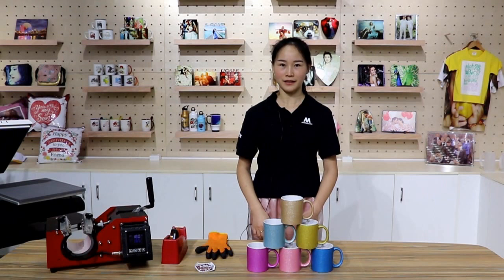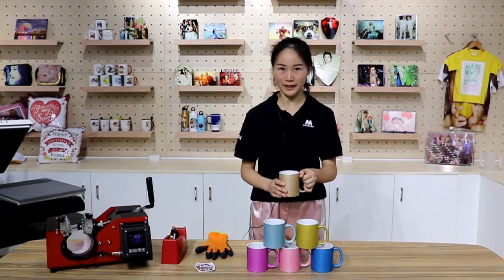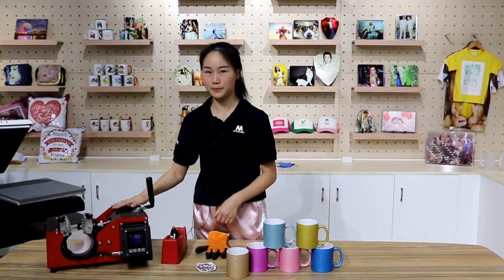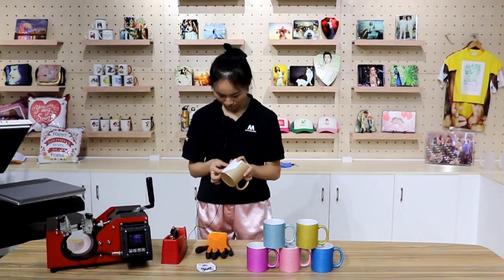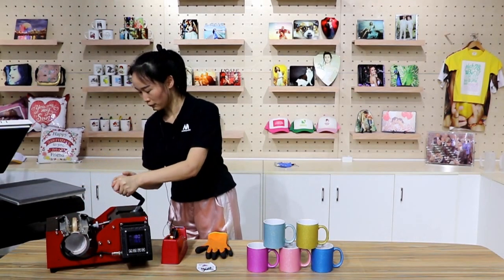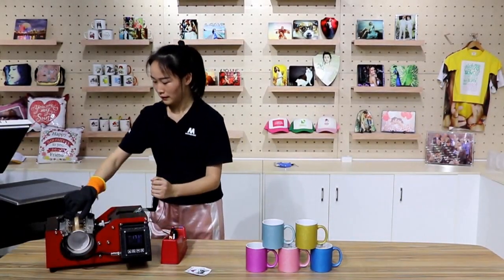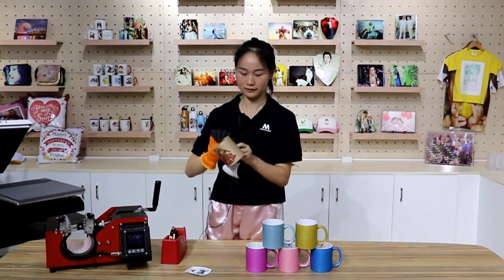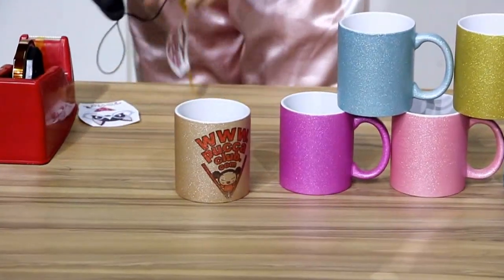Glitter Sublimation Mug